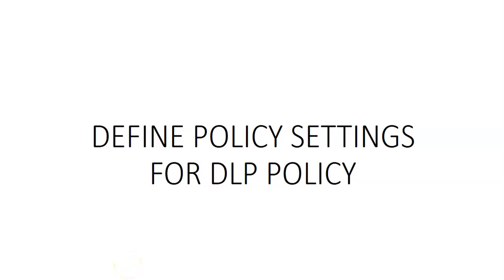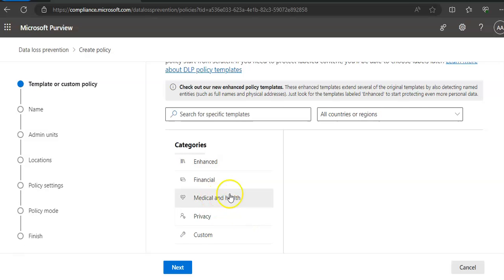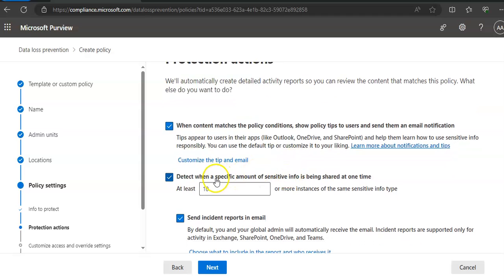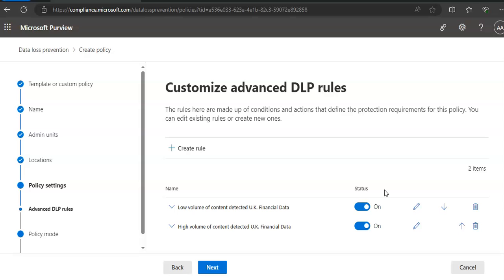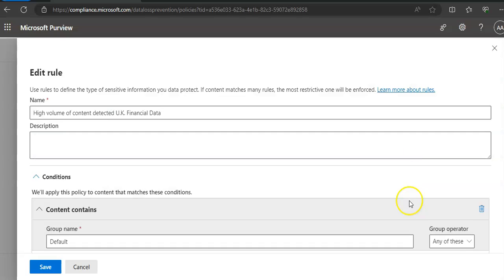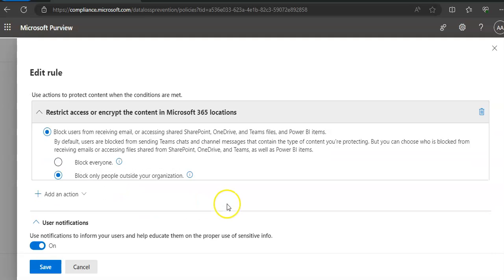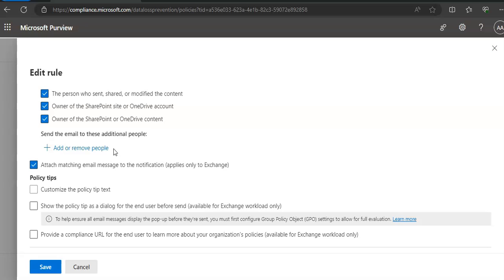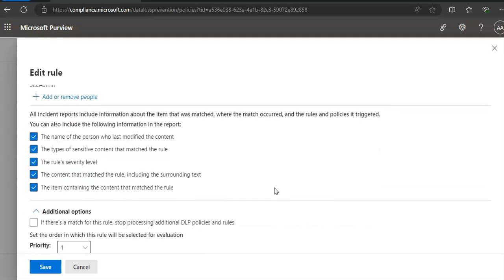DEFINE POLICY SETTINGS FOR DLP POLICY IN MICROSOFT PURVIEW